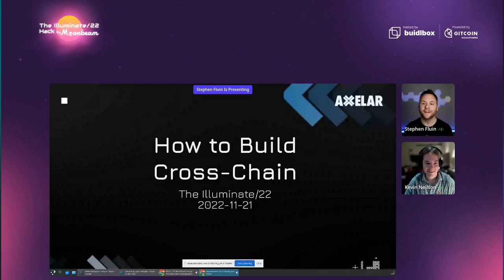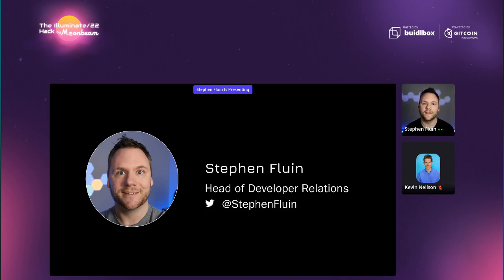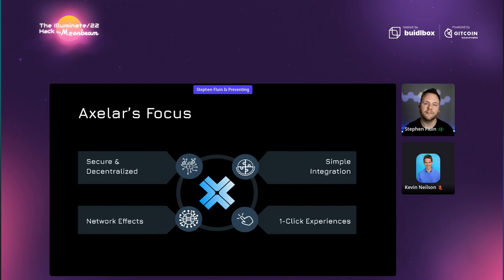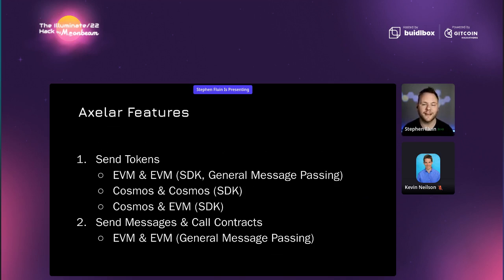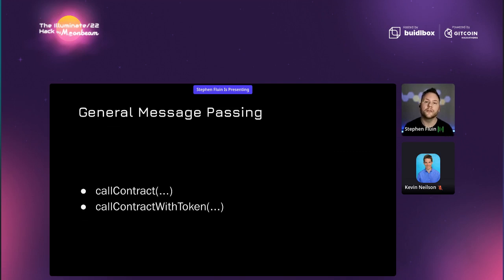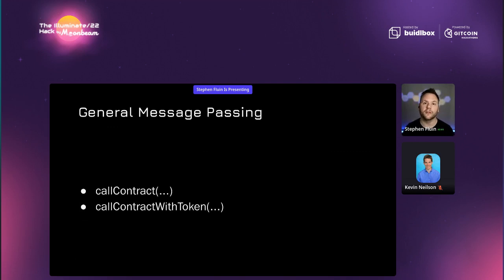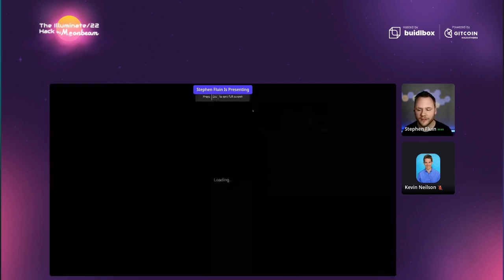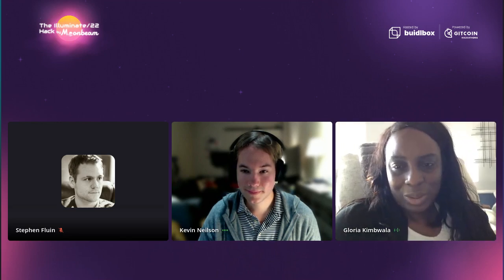Illuminate/22 Hack Workshop #4: How to Build Cross Chain dApps with Axelar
In this session, Stephen Fluin, Head of Developer Relations at Axelar, walks us through how to build Cross Chain dApps with Axelar including:

- An Introduction to Axelar and the Axelar SDK.
- Setting up a local dev environment with multiple chains.
- Sending and receiving messages with and without tokens.
- Walkthrough of GMP examples repo with example GUI.

This workshop is part of a series of workshops given during the Illuminate/22 Hack and intended to help builders participating in the event get familiar with using & building with Axelar on Moonbeam.